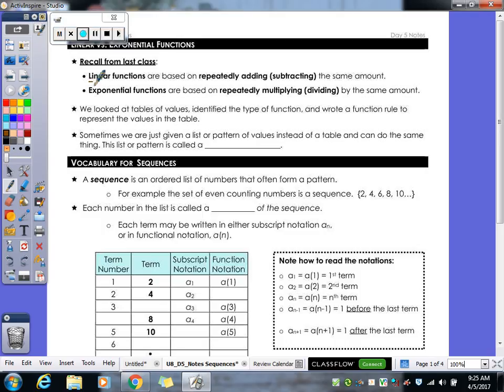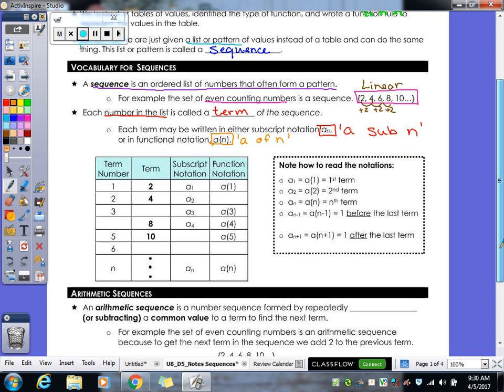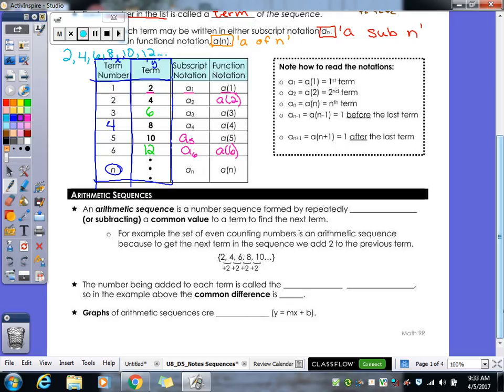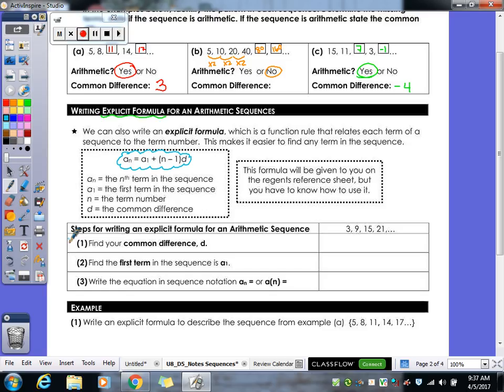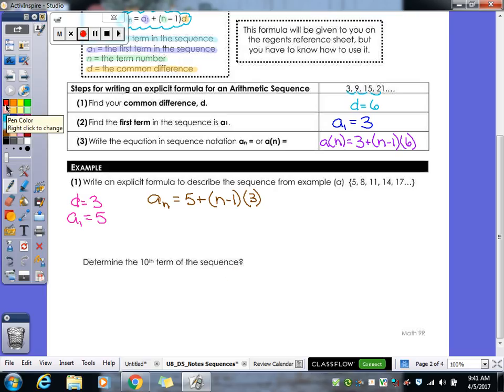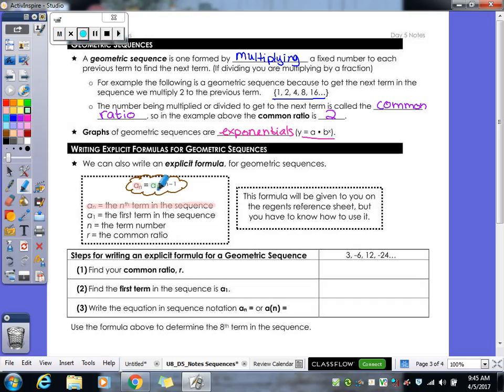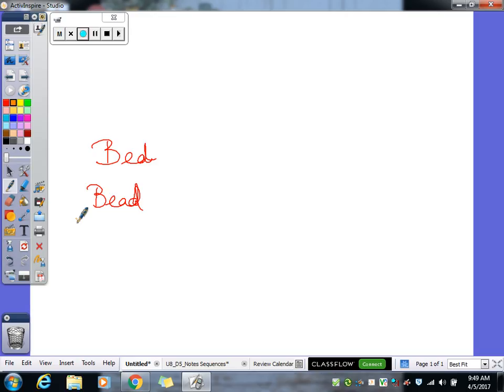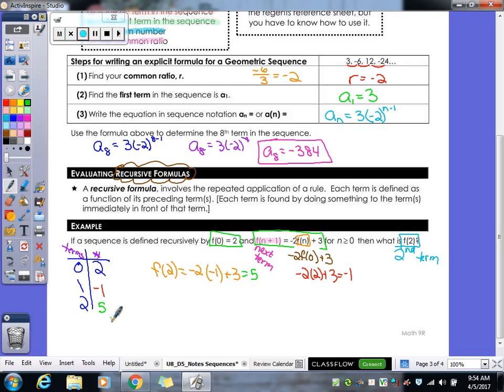A Synthesis of Functions | Day 5 Lesson